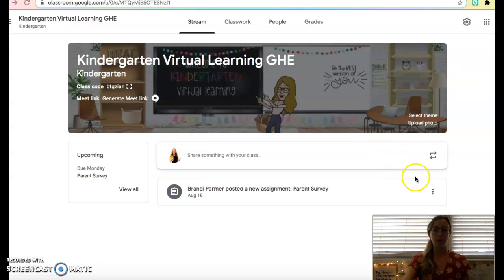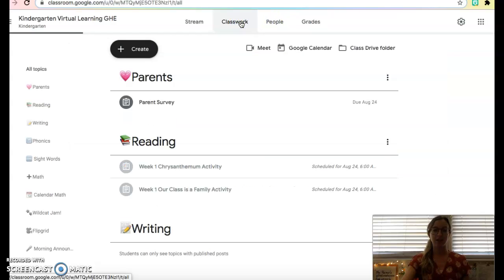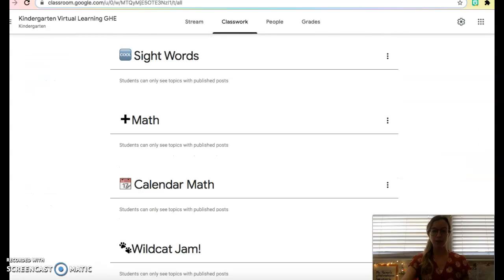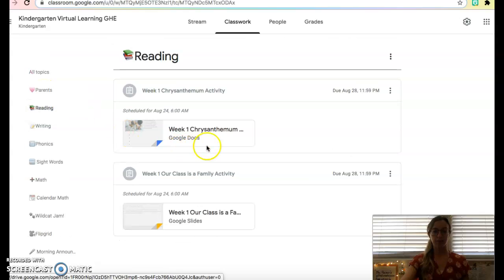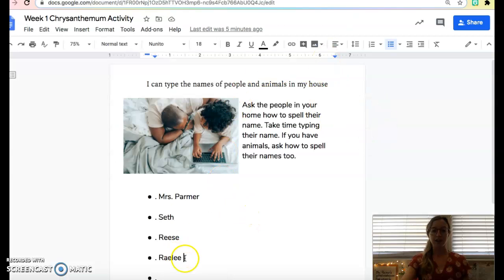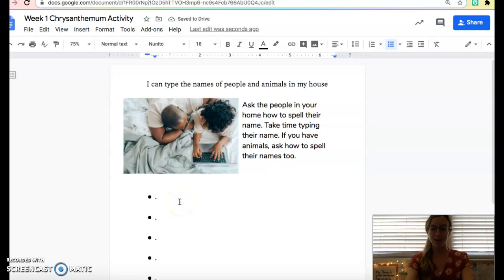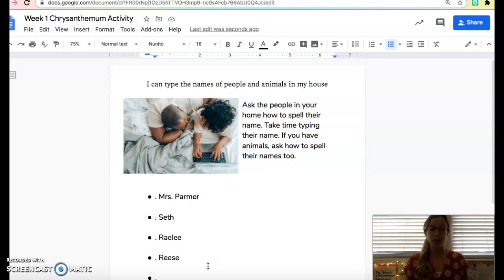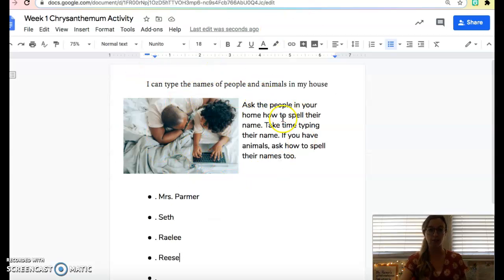Week 1 Chrysanthemum Activity